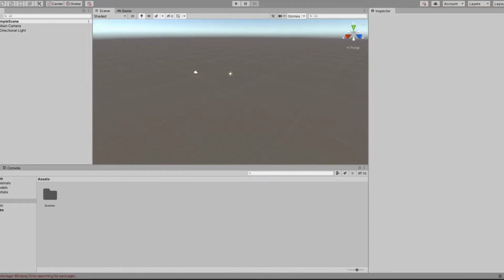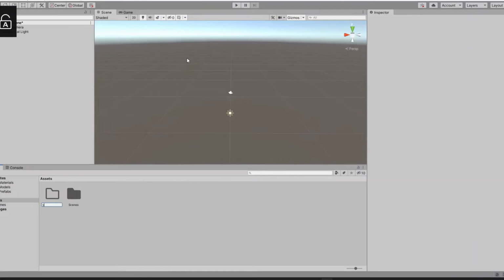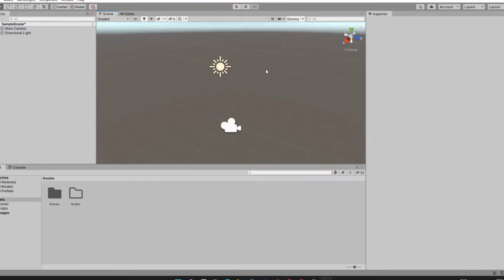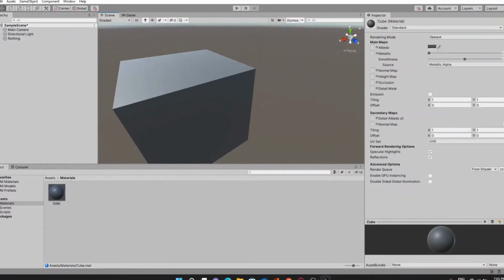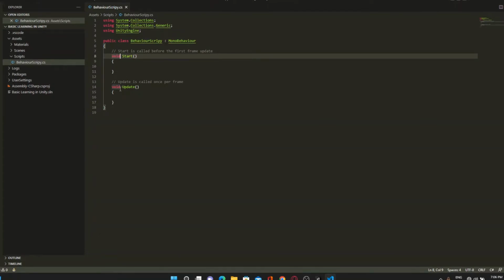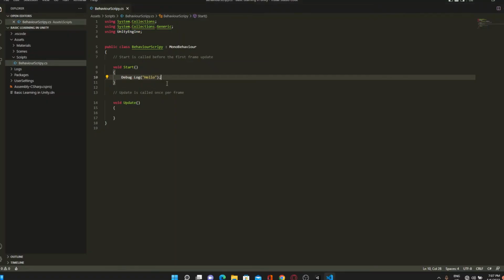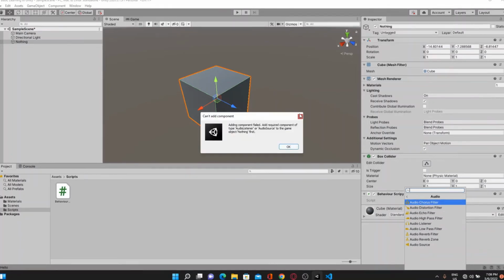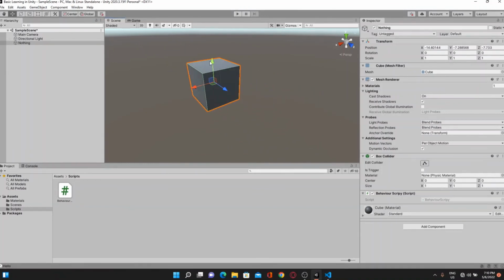TUTORIAL||BASICS OF UNITY||GameDevExperts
In this video I showed you guys the basics of unity 3d. You need this tutorial of you are a beginner in unity. If you will not know the basics then you won't be able to create a game.
I appreciate if you watched this video

I need support from you guys. I hope it helped you and solved your issue :)

Comment me which next tutorial you guys need. New Complete Game series is coming soon. It is under development.